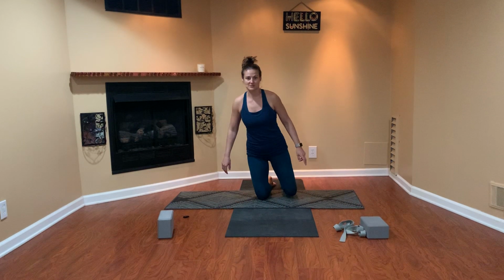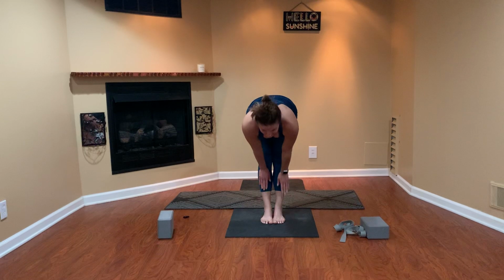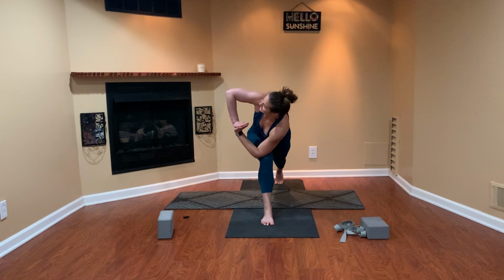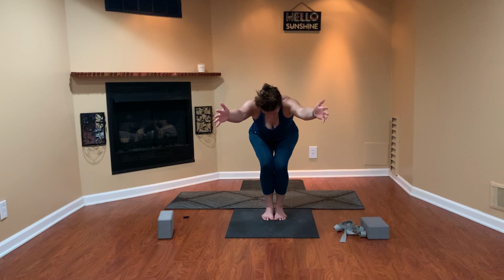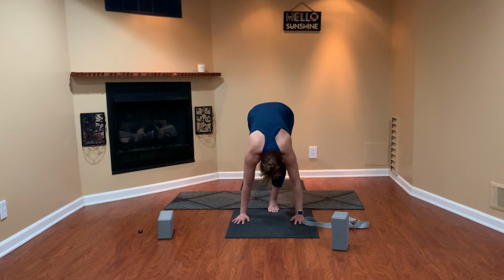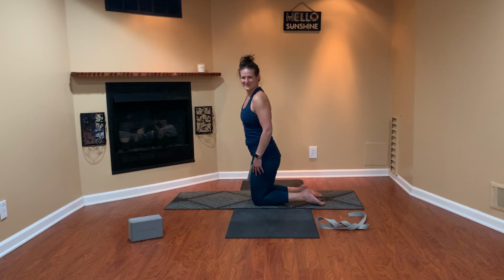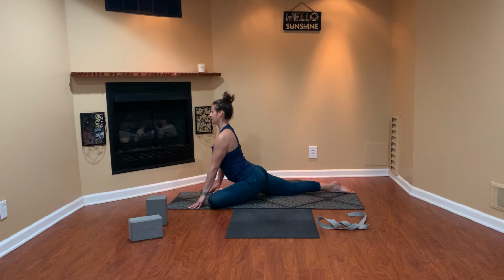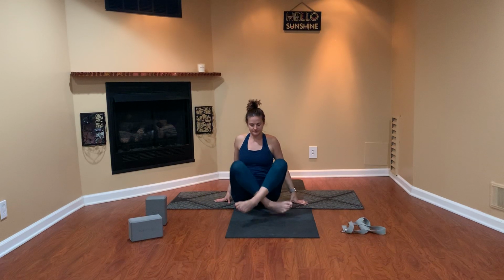45 Minute Power Flow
Open up, move, and breathe with this 45 minute full body power flow.

I strongly recommend that you consult with your physician before beginning any exercise program. You should be in good physical condition and be able to participate in the exercise. You should understand that when participating in any exercise or exercise program, there is the possibility of physical injury. If you engage in this exercise or exercise program, you agree that you do so at your own risk, are voluntarily participating in these activities, and assume all risk of injury to yourself.